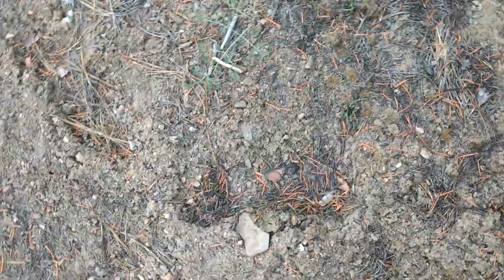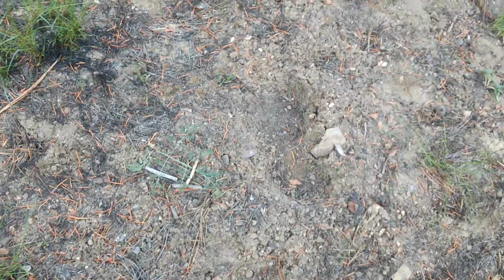Foot prints revealed after flash fire, Bigfoots may cause his own destiny.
*** WLUBF with me as this area is great new knowledge and a bit inspiring at the least.

Tinman